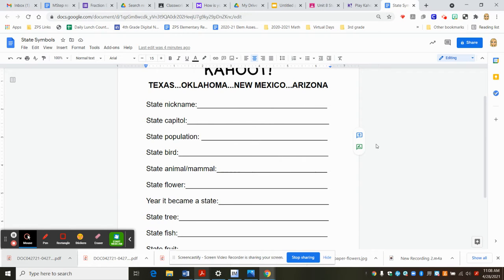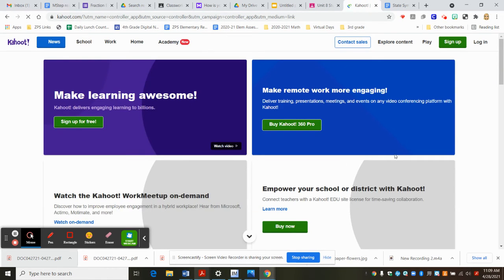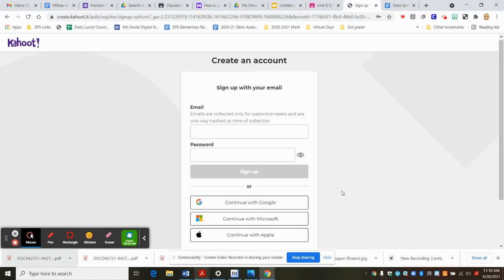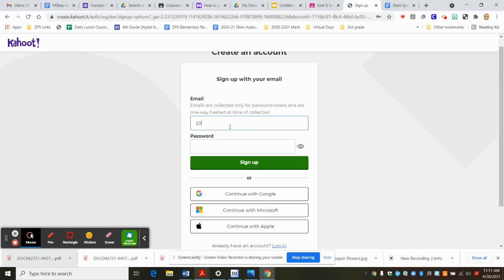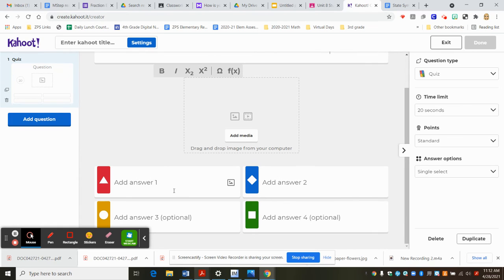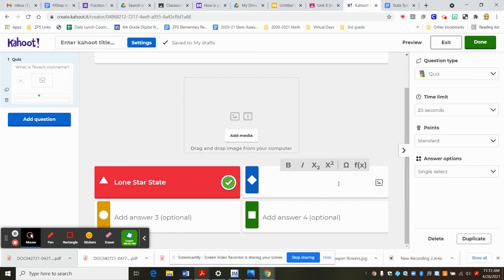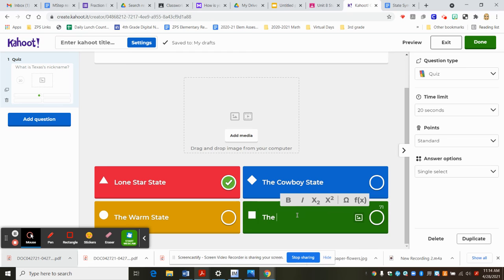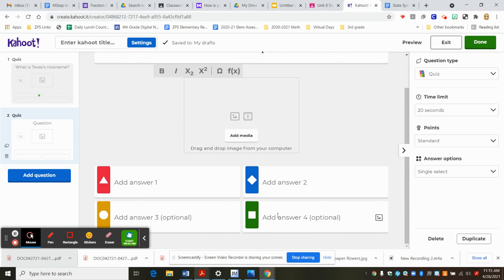State Symbols Kahoot